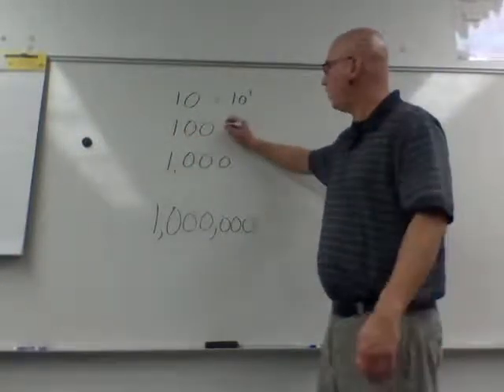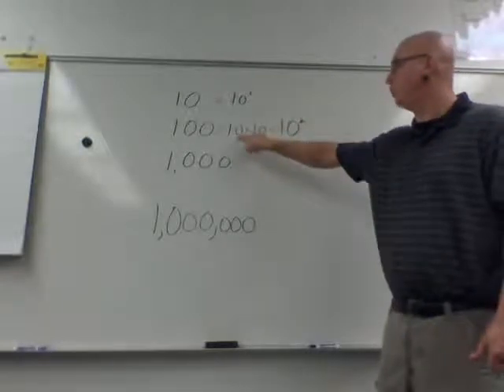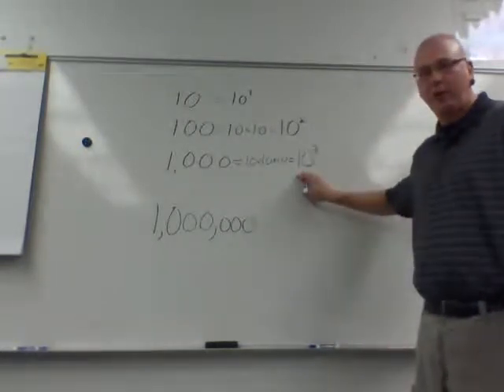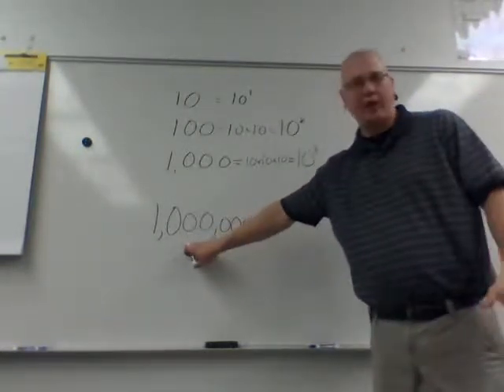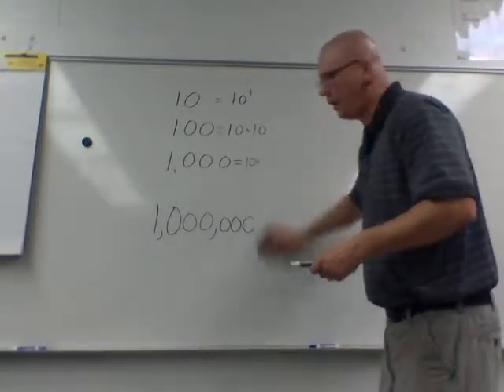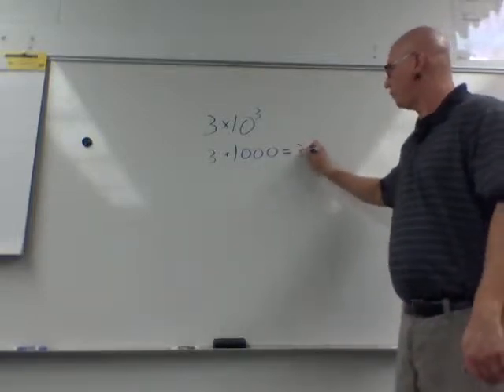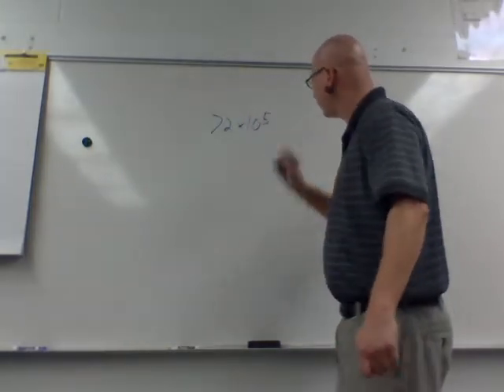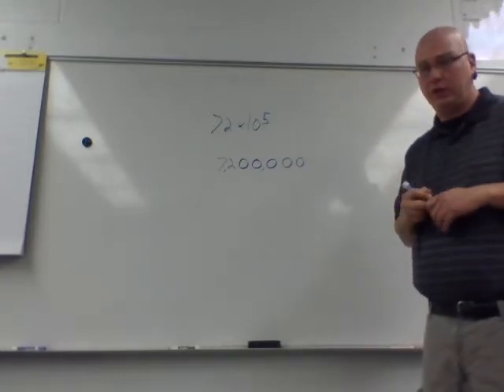Exponents and how we use them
A quick and to the point explaination on how to use exponents.  They look fancy, but so does a tuxedo t-shirt.  Once we see how they work, they are super simple.